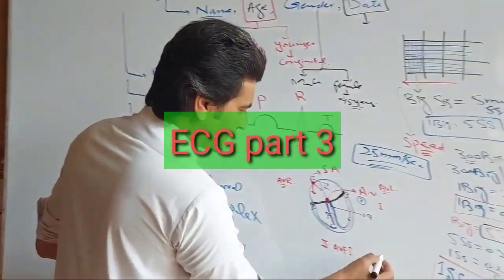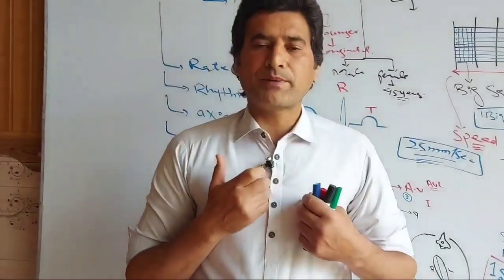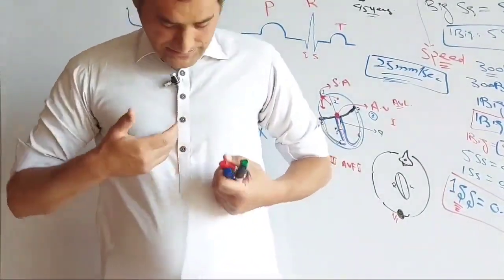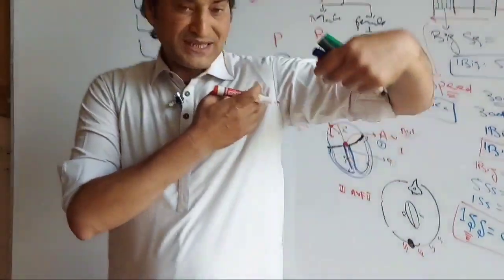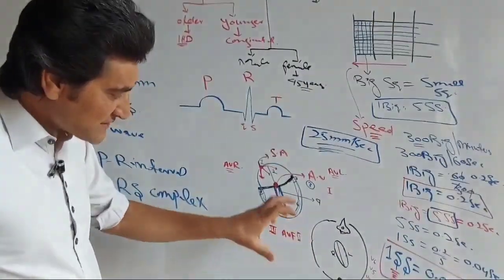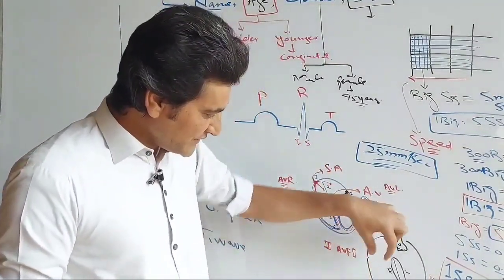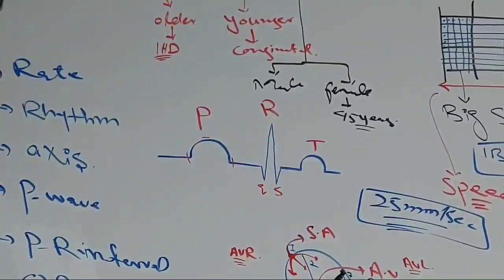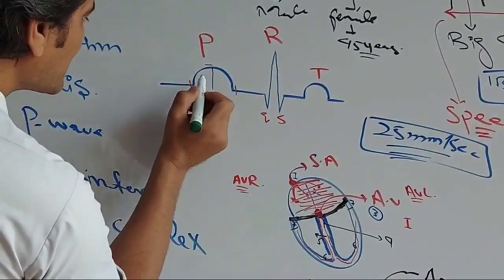ECG Part 3